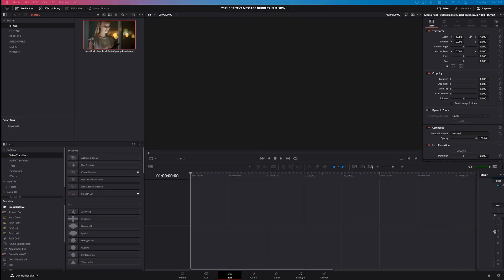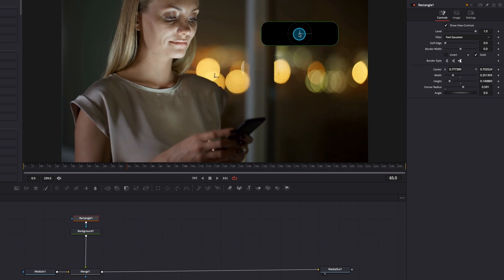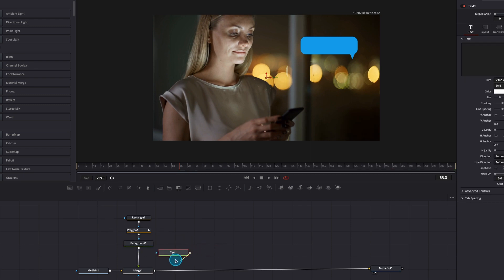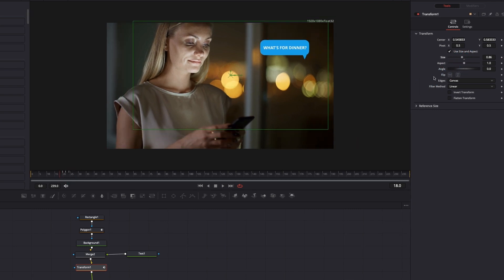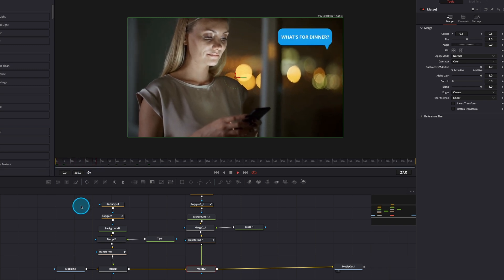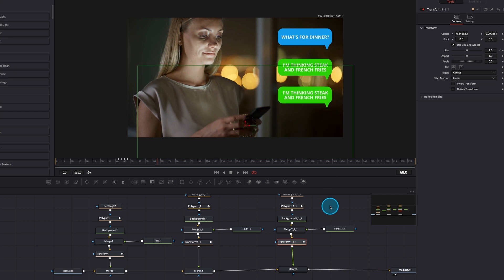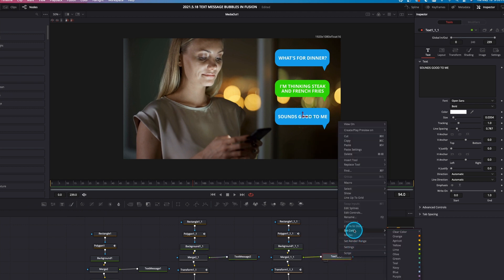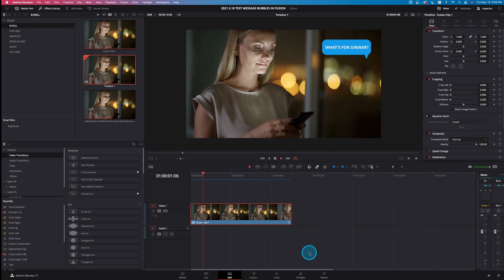Create Text Message Bubbles Fast | DaVinci Resolve Fusion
In this video Jason shows you how to create text message bubbles quickly in DaVinci Resolve Fusion.